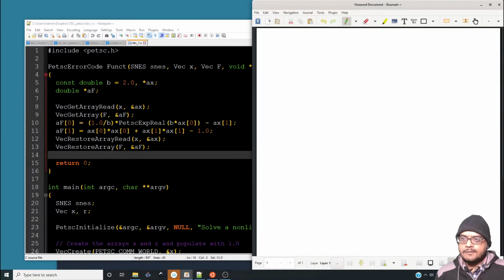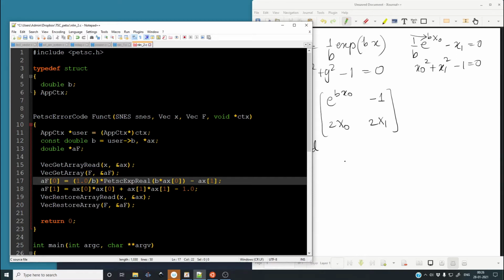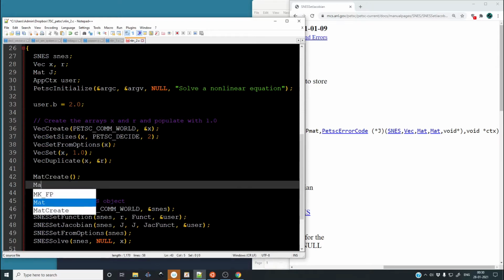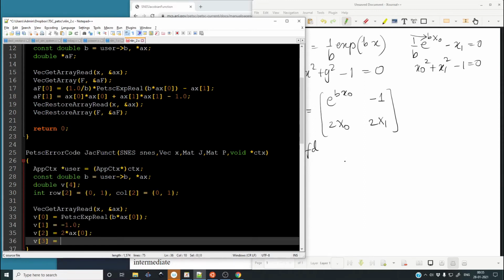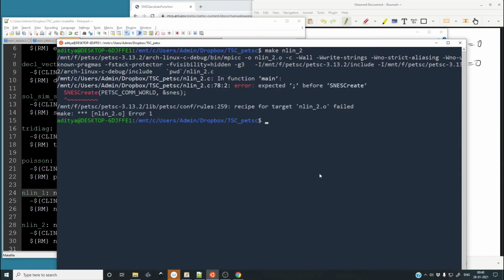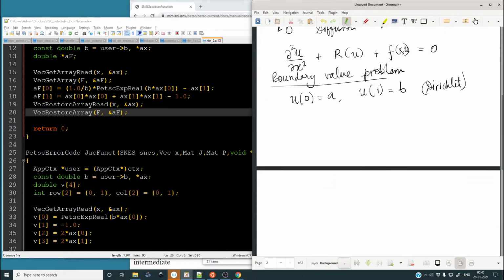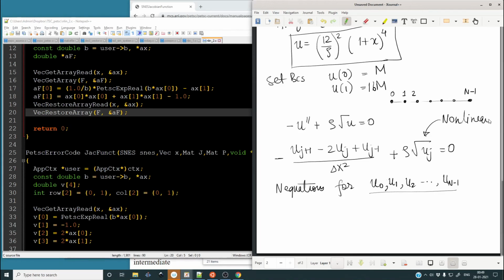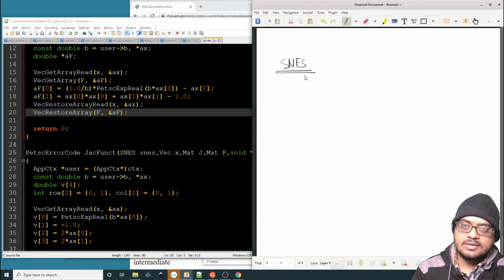Lecture 34: Nonlinear solver with Jacobian in PETSc